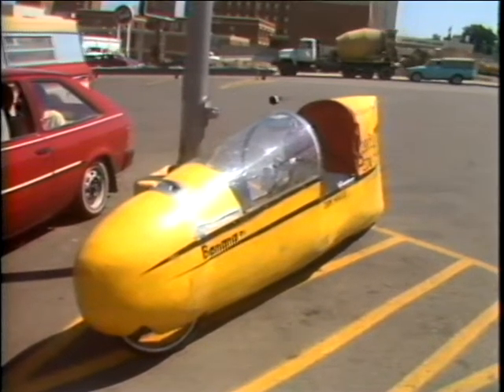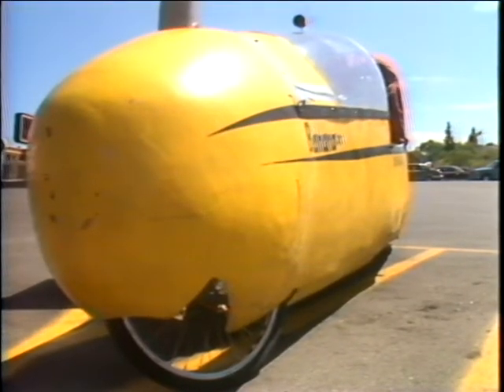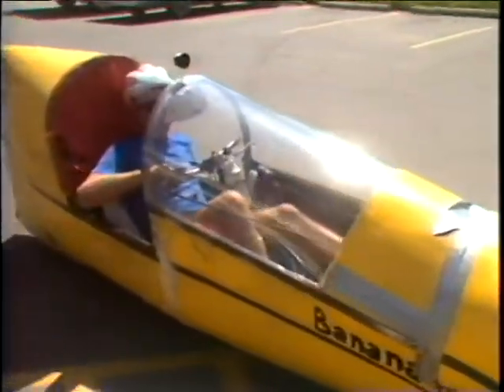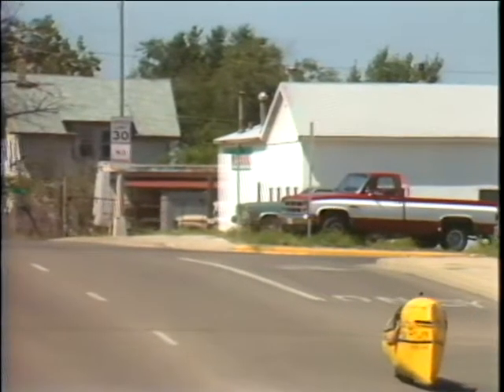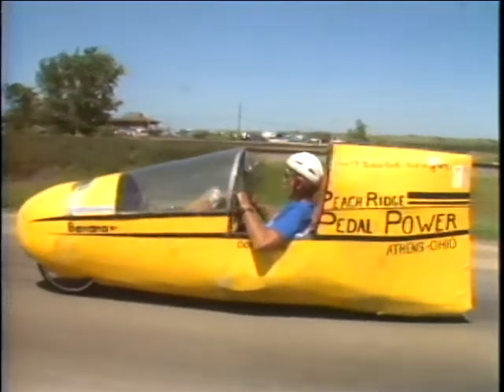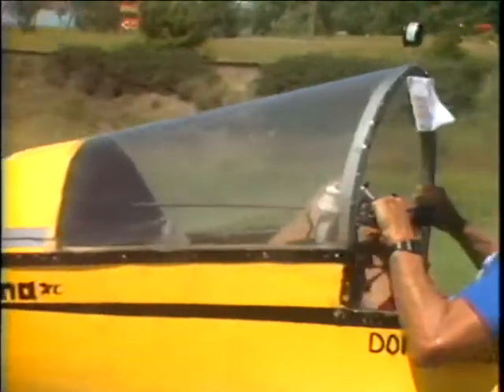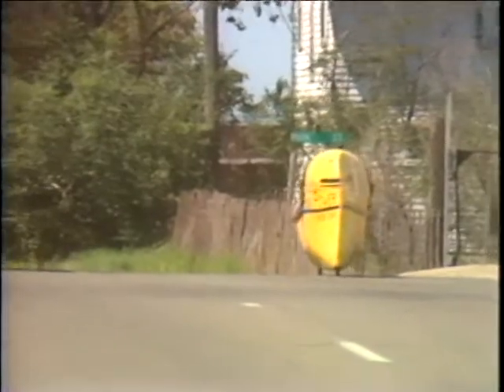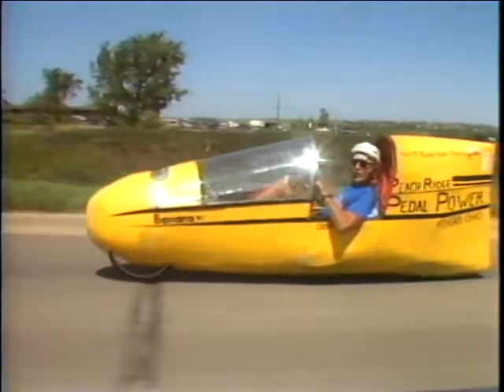The Banana - Transportation's Future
July, 1986, KMOT-TV, Minot, ND - Don Harse of Atherns, Ohio was riding through Minot in his "human powered vehicle," a modified bicycle frame encased in a yellow fiberglass shell. On his way to Vancouver, Canada for an exposition on human powered transportartion, Harse stopped to visit with curious crowds and a local television reporter. Harse averaged about 100 miles a day at about 20 miles per hour -- on the flat stretches. I loved doing stories on people who like to experiment, create, innovate. The "garage inventor" was still alive and thriving in 1986. Transferred from 3/4 inch videotape via ADVC 300 and into iMovie HD. From Keith Darnay's personal video collection.